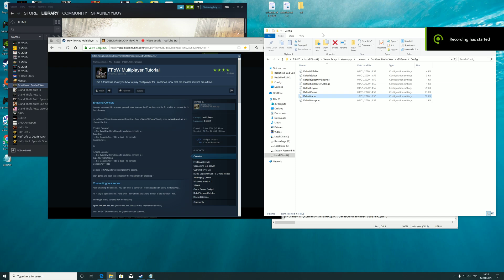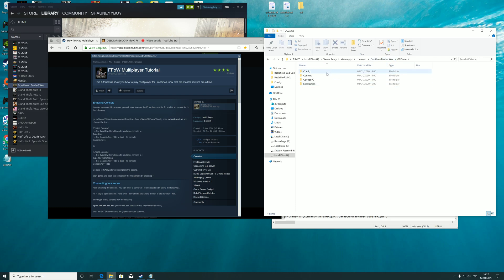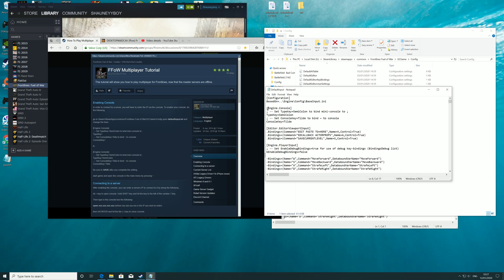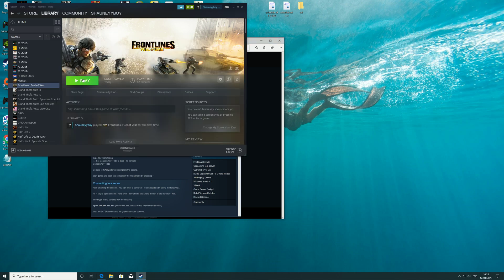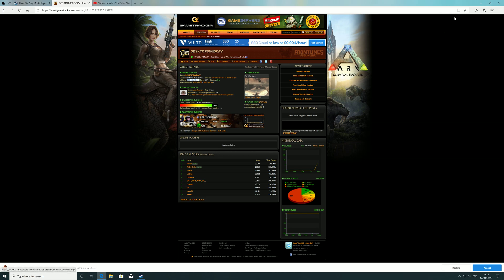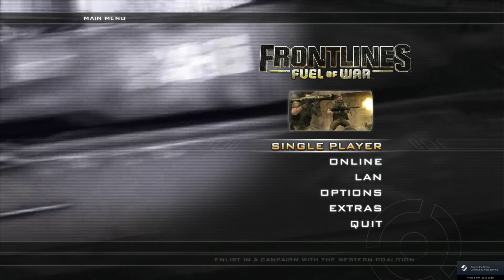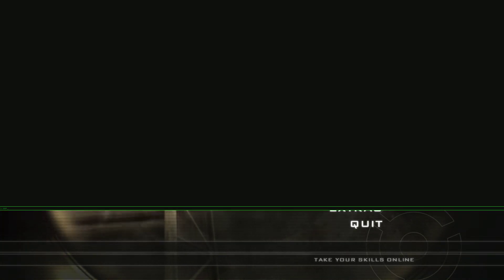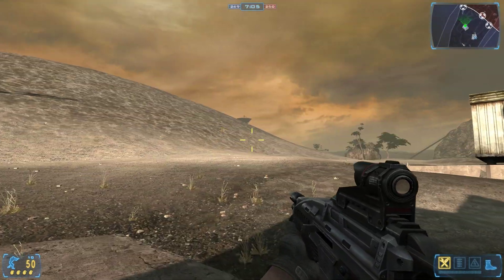How to Play Frontlines Fuel of War Online In 2024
**NOTE** You need a legit purchased copy of Frontlines Fuel of War for this to work**

Step 1:-
Install

Step 2:-
Find where the game is installed, for example mine is;
ThisPC - Local Disk (G:) - SteamLibrary - Steamapps - Common - FrontlinesFuelofWar - GCGame - Config
Once in this folder look for the DefaultInput file.

Step 3:-
Open DefaultInput file

Step 4:-
Look for this section that looks like this;

[Engine.Console]
; -- Set TypeKey=SemiColon to bind mini-console to ;
TypeKey=
; -- Set ConsoleKey=Tilde to bind ~ to console
ConsoleKey=

And replace with this text;

[Engine.Console]
TypeKey=SemiColon
ConsoleKey=Tilde

Step 5:-
Once this is done save your file

Step 6:-
The reason we changed this text is to enable console in game so we can connect to a server manually with IP.

Step 7:-
Boot up Frontlines Fuel of War

Step 8:-
Press the ~ key to open console

Step 9:-

Once Console is open, type the ip for a server, for example;

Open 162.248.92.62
You must type open before the ip otherwise it wont work, once you have typed 'Open 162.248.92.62' press enter, and now you should be able to load into a server.